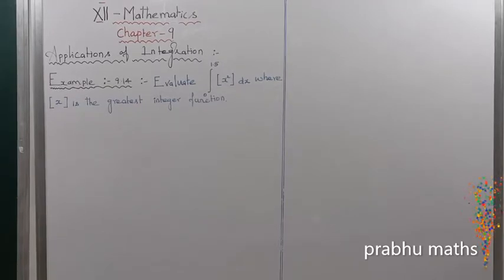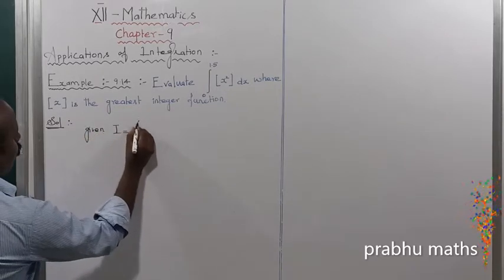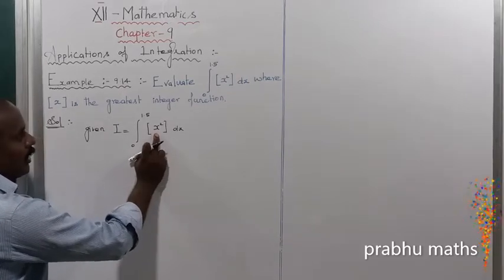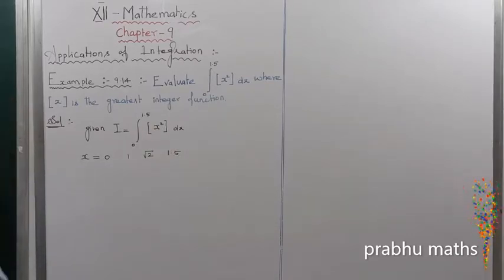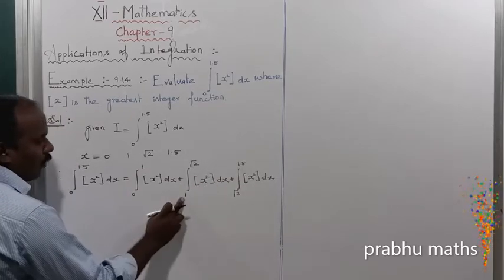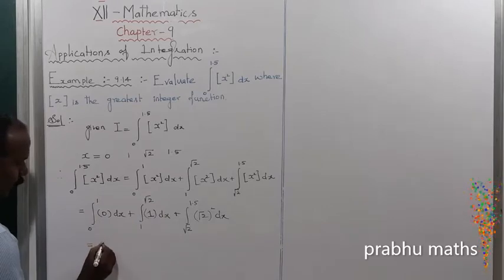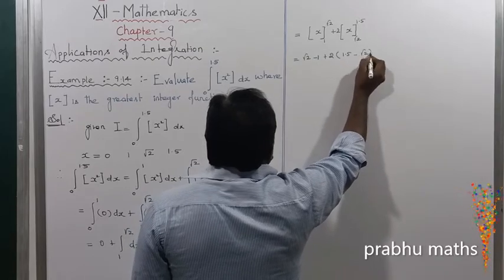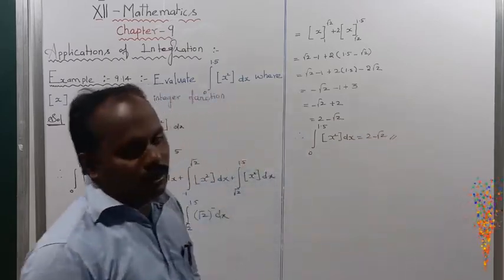EXAMPLE 9.14 | CLASS 12 MATHS |APPLICATION OF INTEGRATION |CHAPTER 9